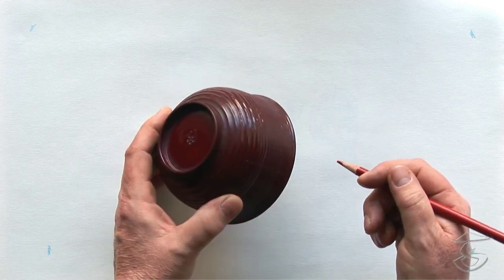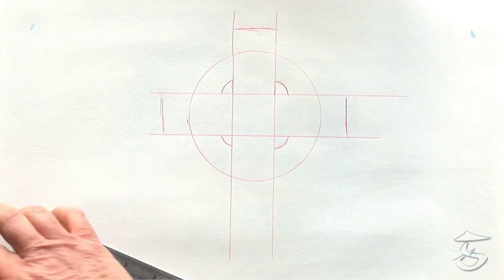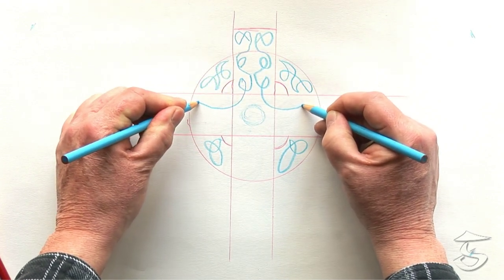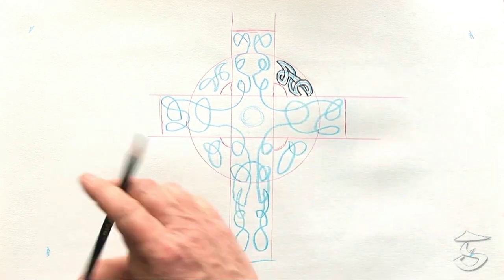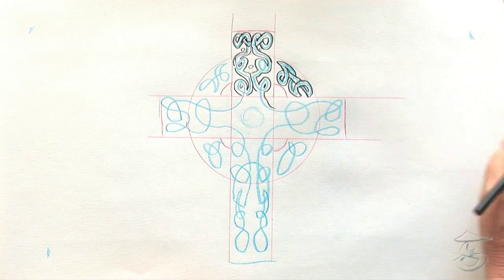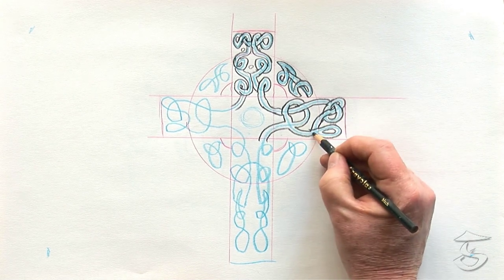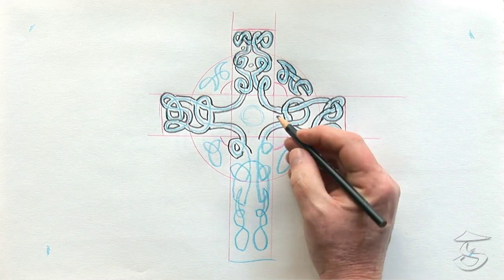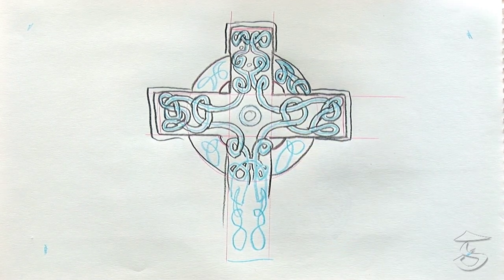How To Draw A Celtic Cross Two Handed.mp4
This is a video on how to draw a Celtic Cross using the two hand method. As taught by Celtic artist Patrick Gallagher.